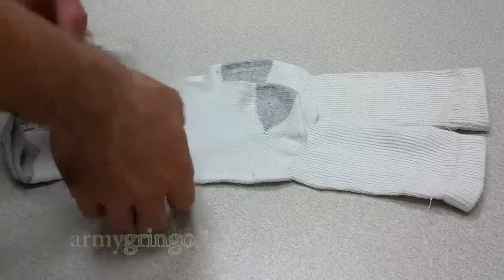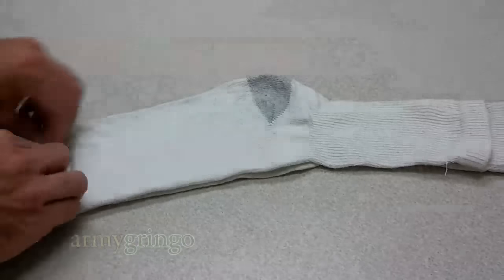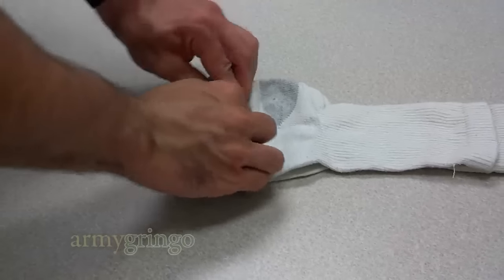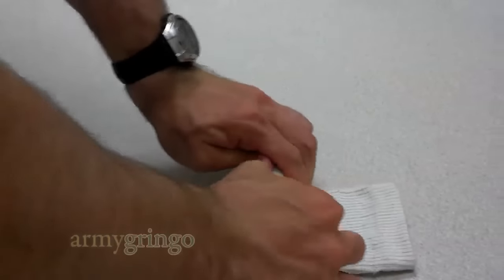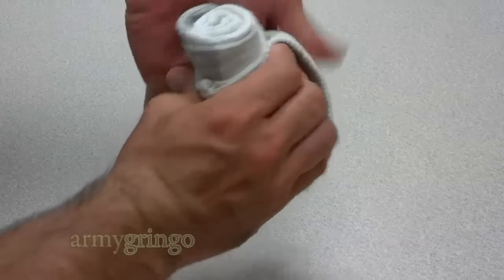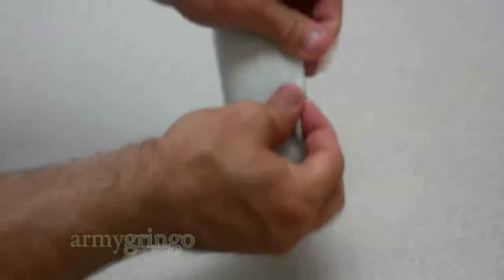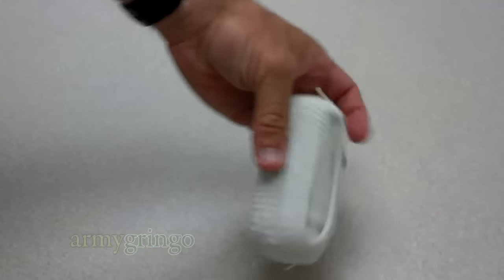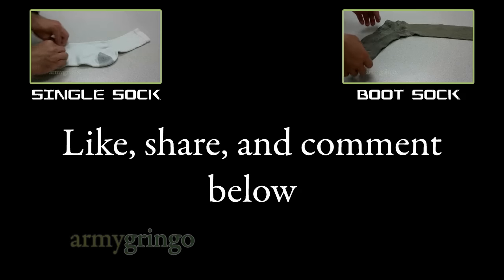Army Packing Hack: How to Fold Your Socks in Pairs (Double Roll) - Ranger Roll Basic Training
Here is how you can easily and neatly fold your socks, two at a time. This is a modification of a single-sock roll that takes less space. Also, it will be easier to find matching socks, too. Very useful if you're just organizing your drawers, or if you're packing for a trip.

More tutorials for Ranger-rolling your clothes are available on my channel. I will add separate videos for Ranger-rolling socks in pairs and for long socks like the green boot socks.

Most clothing can be Ranger-rolled, so if you want to see it, speak up! :) And I'll see what I can do.